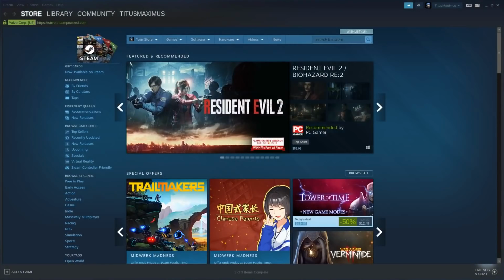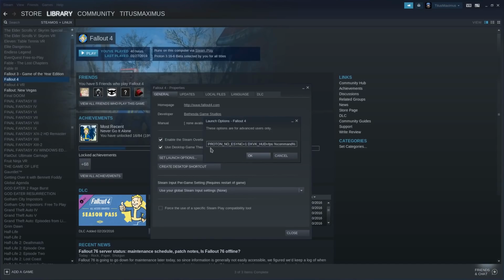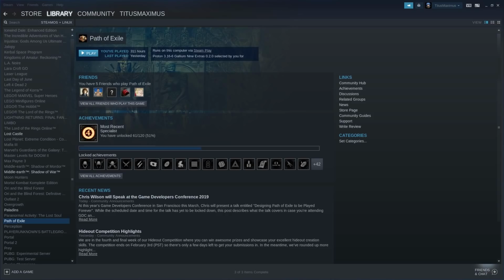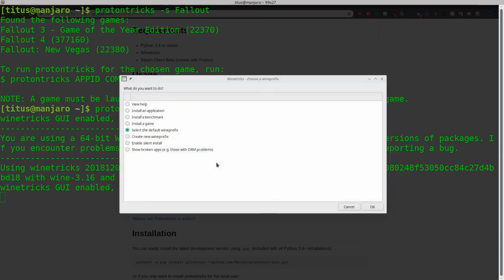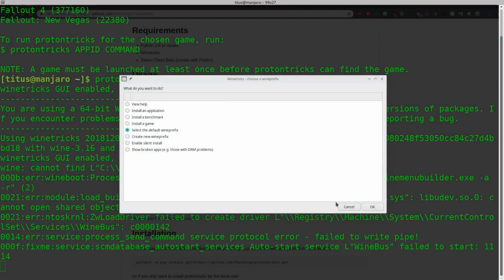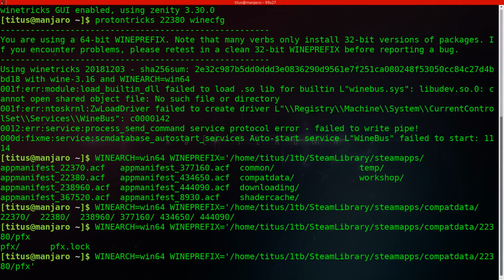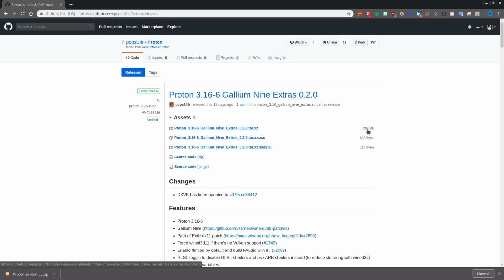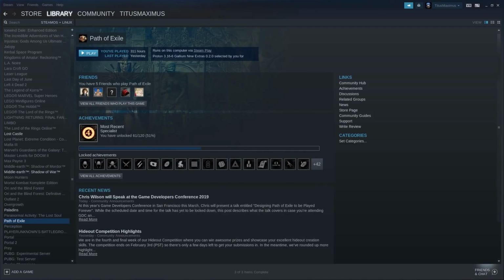Steam Proton | Protontricks | Custom Versions and Variables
Buckle up, because I'm going over Everything you ever wanted to know about Steam Proton. Configuration, custom versions, proton tricks, modifying with winetricks or winecfg, and Launch Options.

Timestamps:
1:09 Steam Settings
7:40 Protontricks
17:20 Custom Proton Versions

Custom Proton Versions
Install to ~/.steam/steam/compatibilitytools.d/

Configuring a proton game via winetricks
WINEARCH=win64 WINEPREFIX='/home/$USER/.steam/steam/steamapps/compatdata/APPIDOFGAME/pfx' winetricks packageoptions OR blank to launch gui

Configuring a proton game via winecfg
WINEARCH=win64 WINEPREFIX='/home/$USER/.steam/steam/steamapps/compatdata/APPIDOFGAME/pfx' winecfg

protontricks -s AppName (Gets APPID)
protontricks --gui (Runs GUI where you can select options)
protontricks APPID packageoptions
protontricks APPID winecfg
protontricks -c command APPID (Runs specific command in installation)
protontricks --help

Launch options:
Default Variables
PROTON_USE_WINED3D=1 (Use OpenGL for DX10/11 instead of Vulkan)
PROTON_NO_D3D11=1 (Disables DX11 and forces games to use DX9)
PROTON_NO_ESYNC=1 (Disable Esync)
PROTON_FORCE_LARGE_ADDRESS_AWARE=1 (Enable LARGE_ADDRESS_AWARE flag on all executables) .